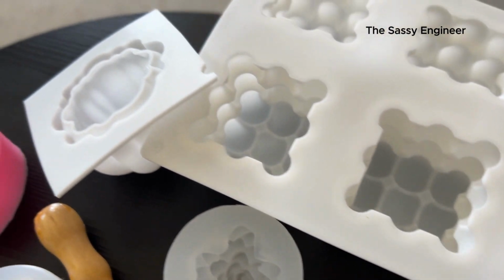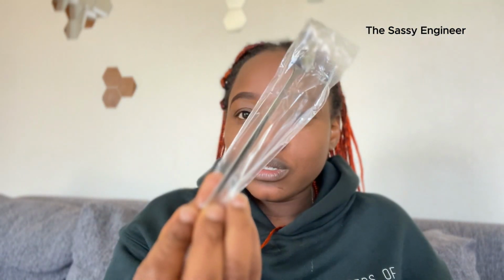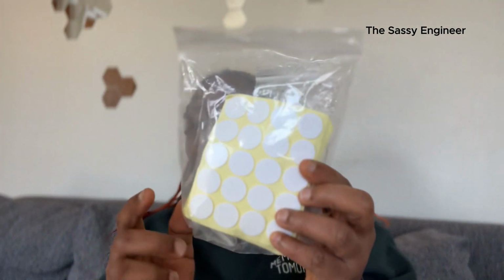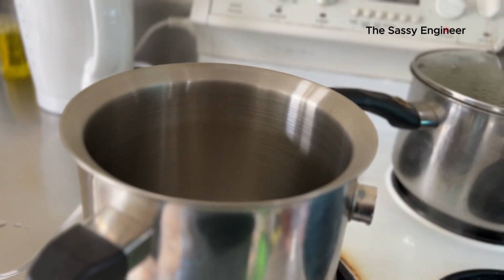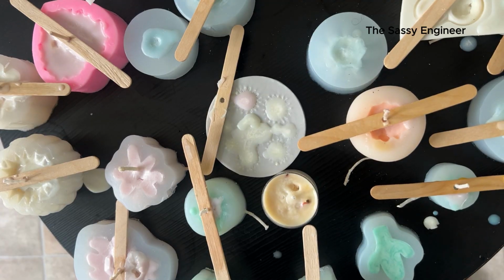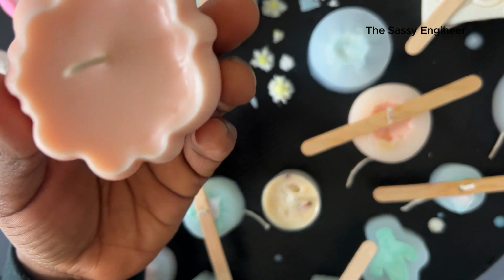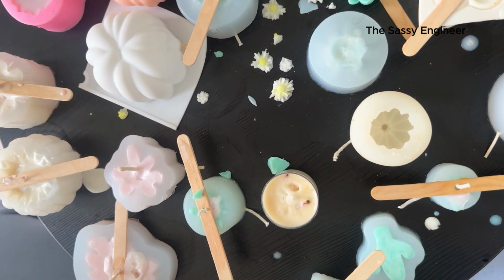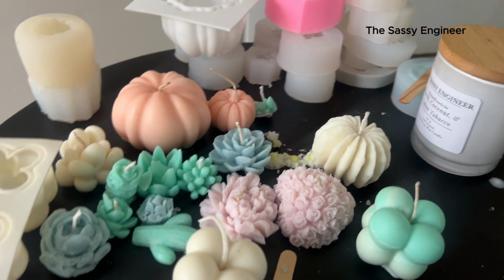Introducing my side hustle | Failure to launch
DIY candle making not exactly how I thought it would go. lol Join the community